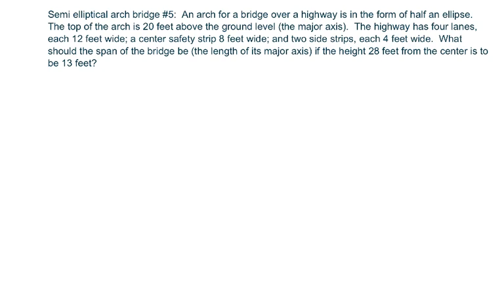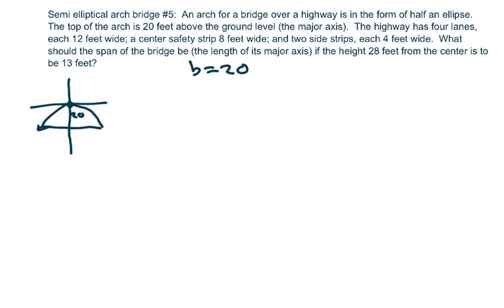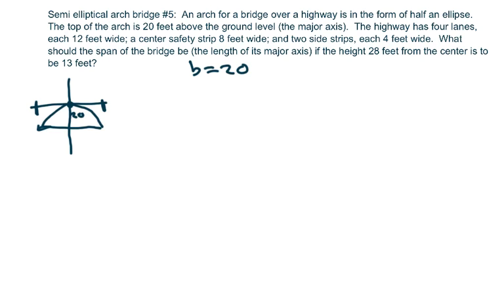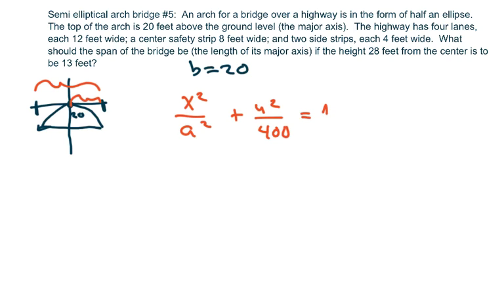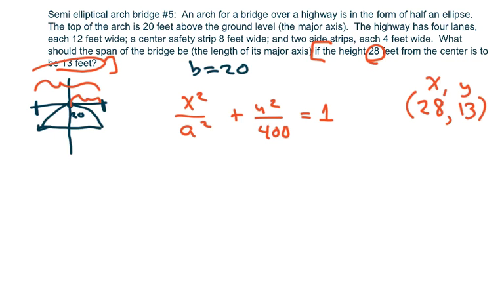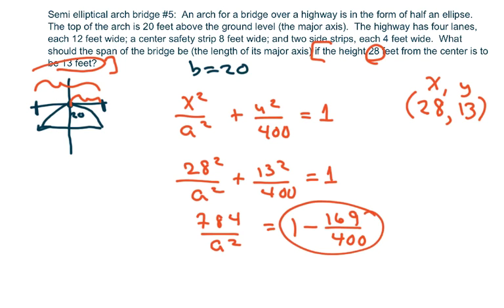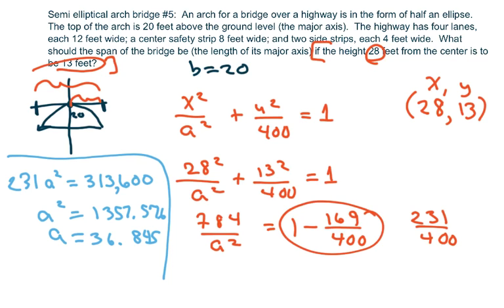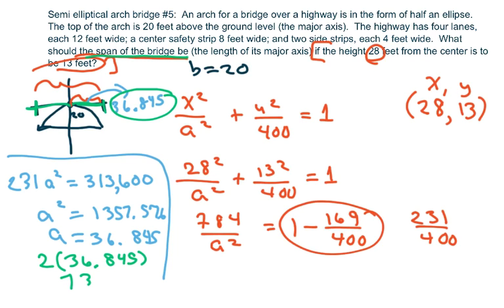Semi Elliptical Arch Bridge #5